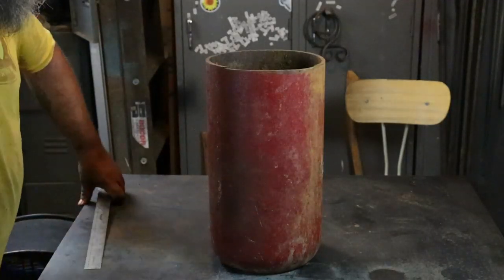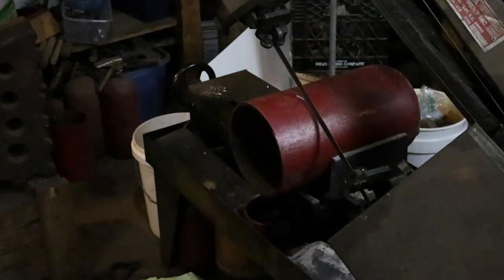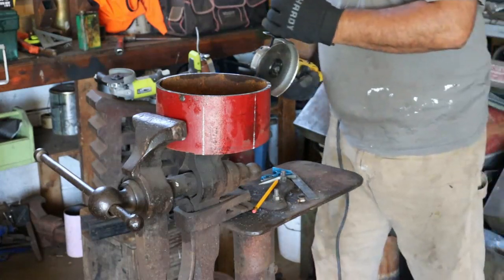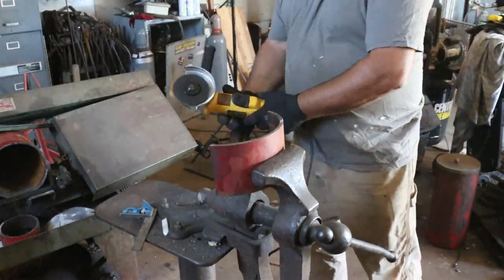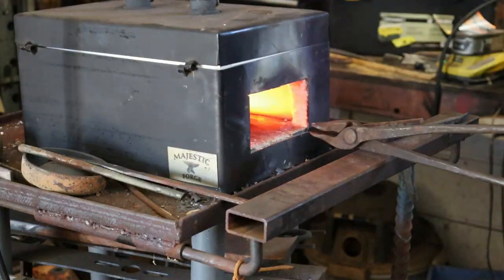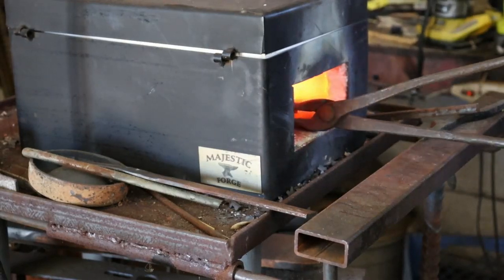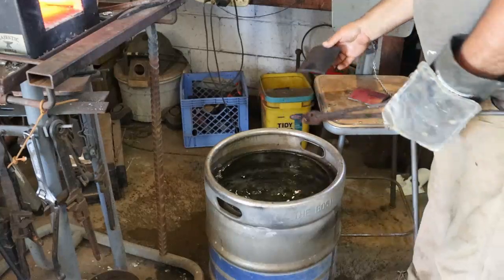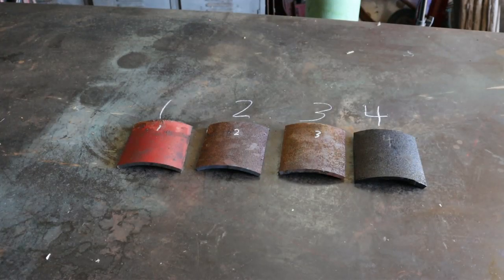DemolitionRanch Armor Challenge Voo Doo Scale Heat Treating The Test Material Blacksmith Armor #1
Taking inspiration from another YouTuber, I am embarking  on a fun little quest. I am attempting to make a semi flexible steel ballistic armor plate. I am taking inspiration from both the Dragon Skin flexible armor from a decade or so ago and scale armor from the scale armor used by Samurai. I am including the whole process and this should be fun! This is for entertainment ONLY! Do not try and make your own body armor. In this video I show how I heat treat different steel samples for testing. Enjoy y'all!